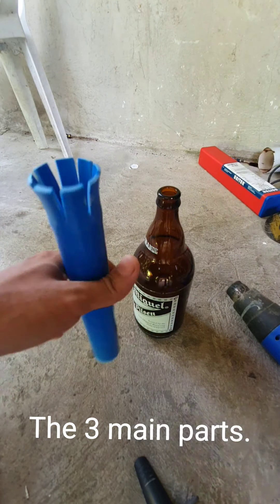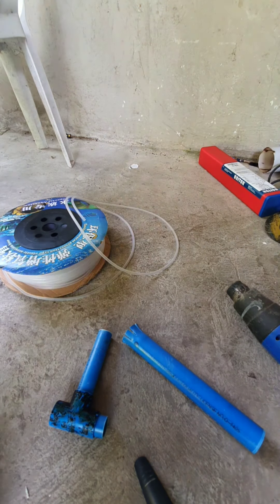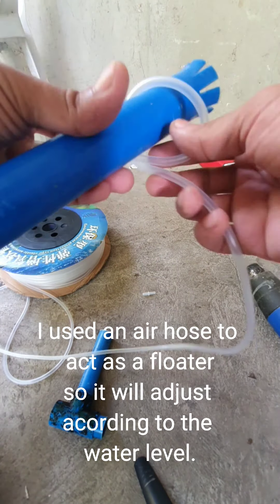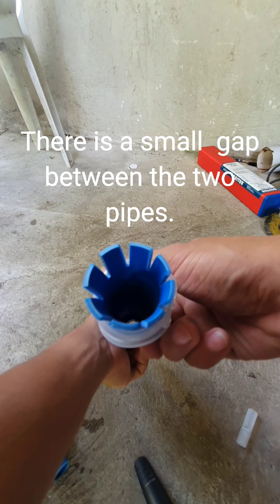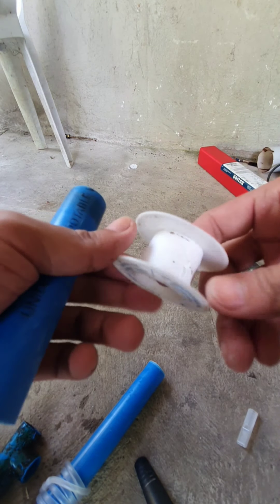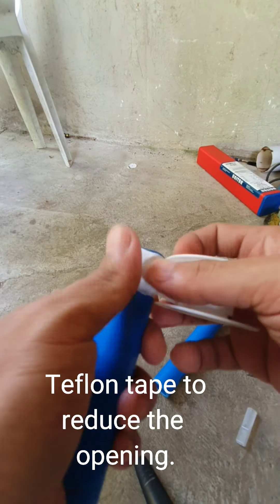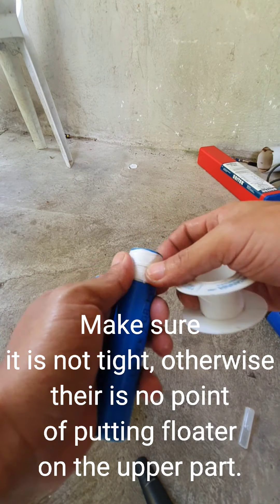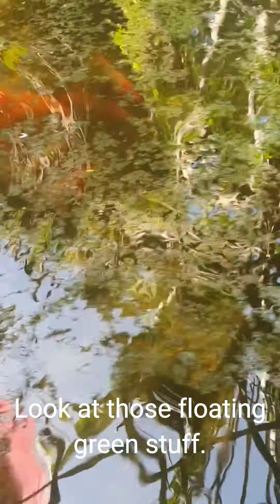Installing surface skimmer for dirty koi pond.